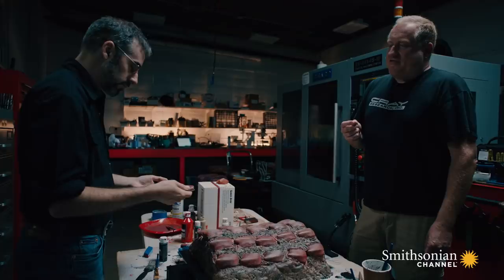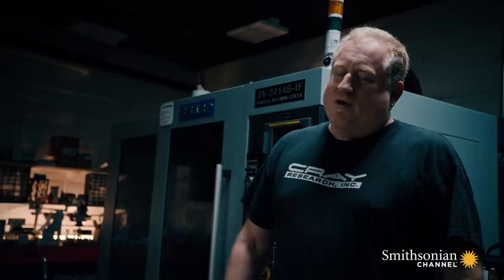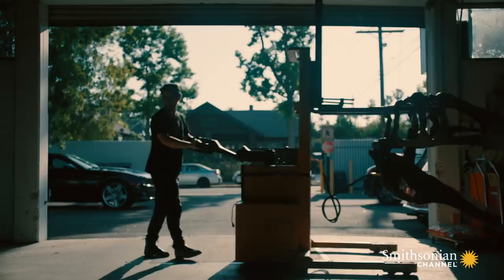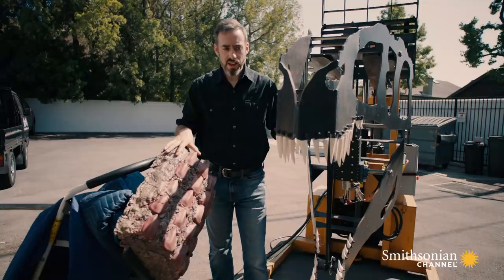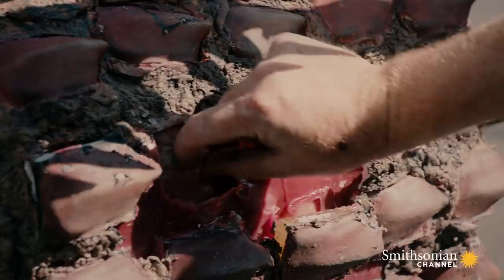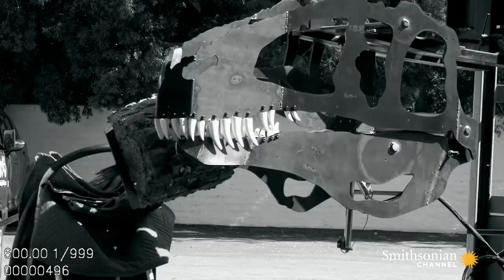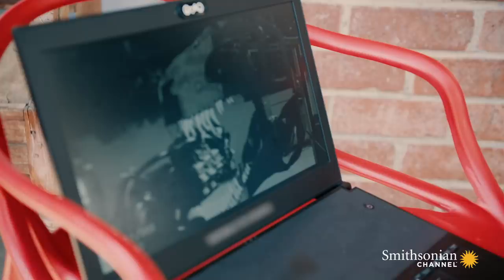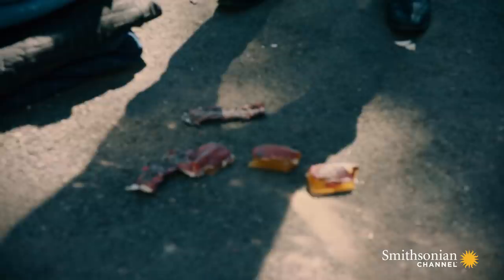Mechanical Dinosaur Jaws Vs. Replica Borealopelta Body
Scientists have created powerful mechanical jaws, modeled after the mid-Cretaceous predator known as Acrocanthosaurus. Now it’s time to test it out on a recreation of Borealopelta’s armored body.